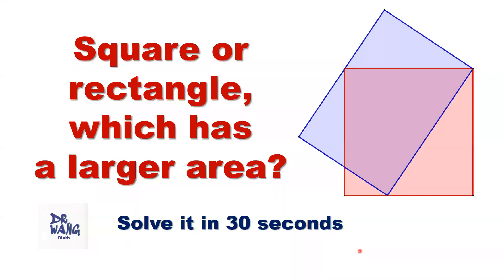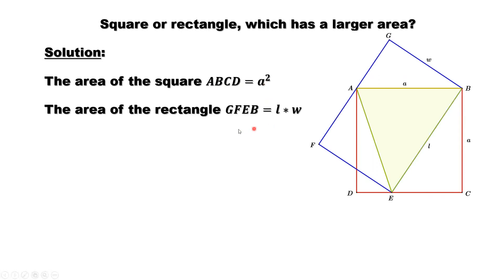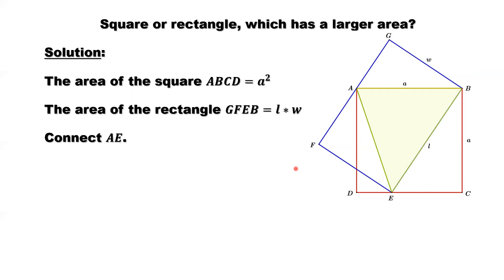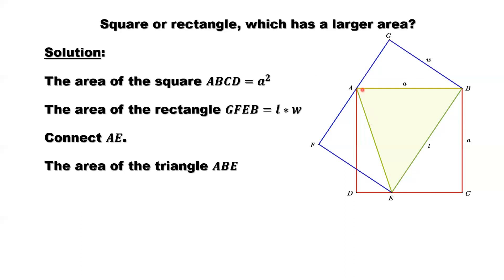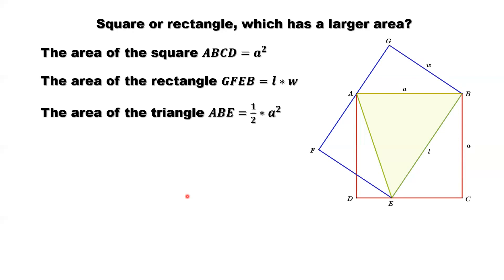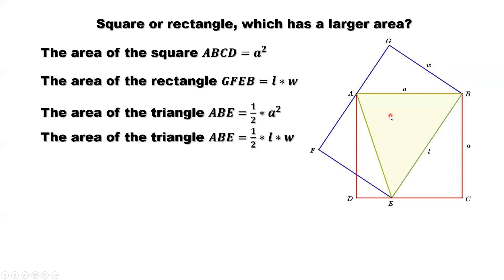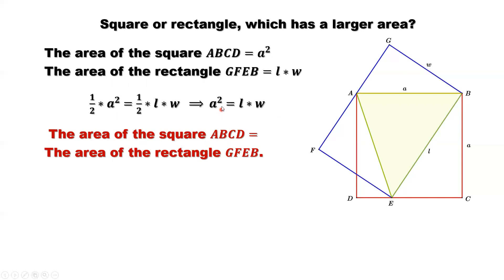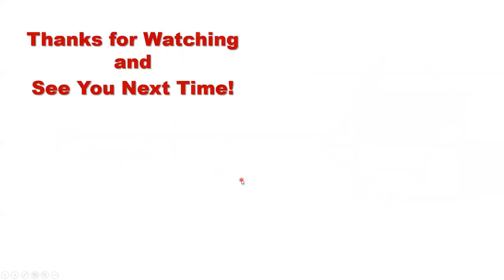Square or Rectangle, Which Has a Larger Area?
We construct a triangle, which is related to the areas of the square and the rectangle. Use the area of this triangle to compare which area is larger.